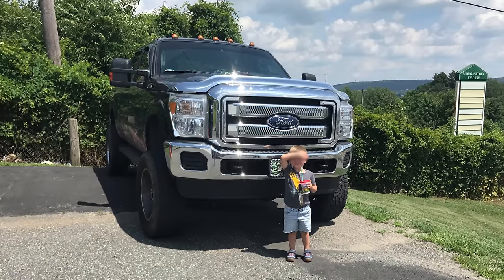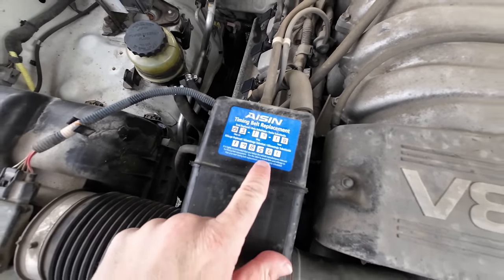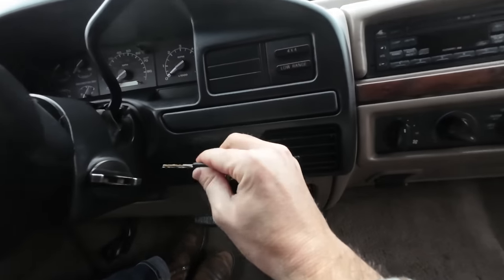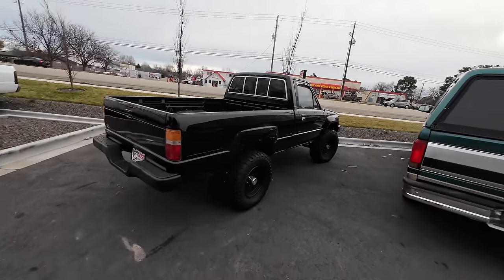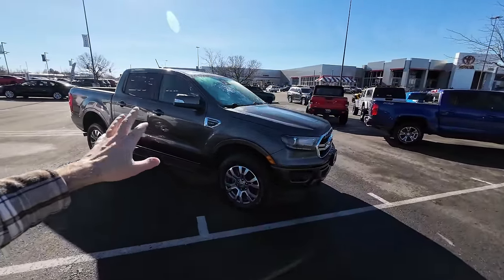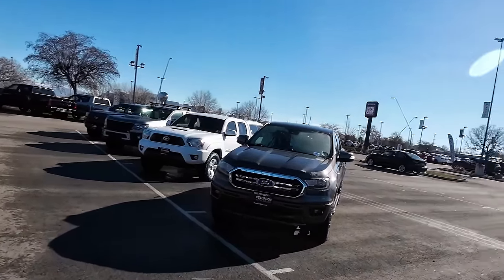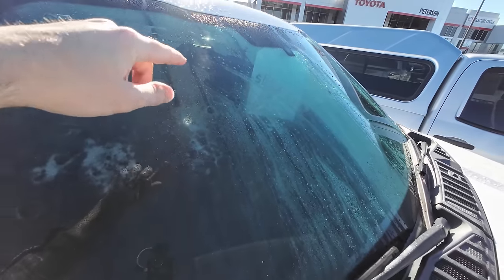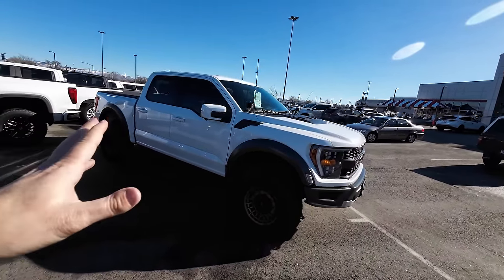Stop Buying New Trucks, These Last 2X Longer and Cost 5X Less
Stop buying these new trucks! Over the past decade pickup trucks have gotten bigger, more complicated to repair and the prices are absolutely out of control. Ford, Chevrolet, RAM and Toyota are all guilty raising truck prices. I'm actually looking to finally buy a truck this year, but there's just no way I'm buying an overpriced new one. While it would be cool to have a truck with the nicest leather and latest tech… they’re just too expensive. And I’m not going to be the stupid one in this video. So what can you do if you need a truck but can’t afford to buy one of these $75,000 rolling debt machines? You buy and old used truck…. So in this video I'm going to a bunch of used car dealers to show you 10 trucks that are cheap, easy to maintain and a heck of a lot of fun to own! And at the end of this video... I'm going to actually buy one of these trucks and take it home!

More of my videos you might like!